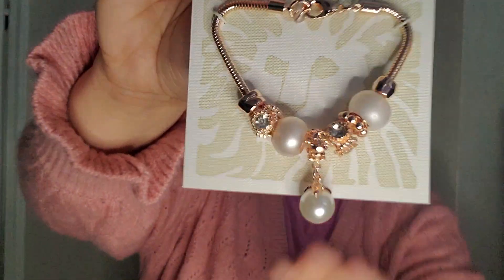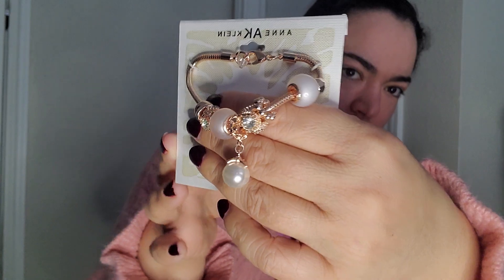Burkes Outlet Shopping Haul!!!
All my sweet finds at Burkes Outlet!!!